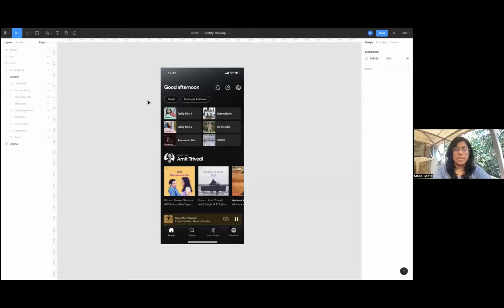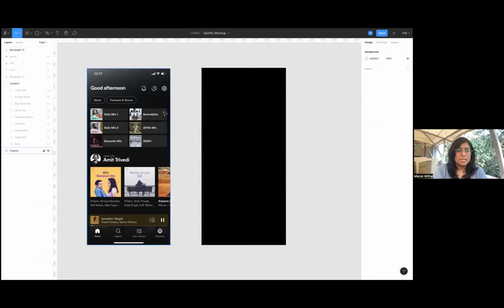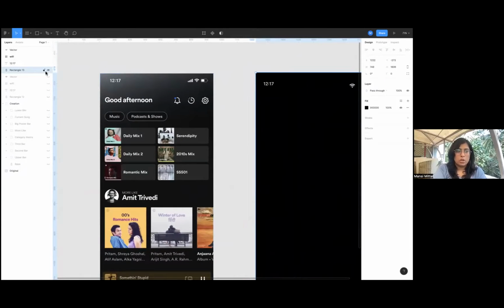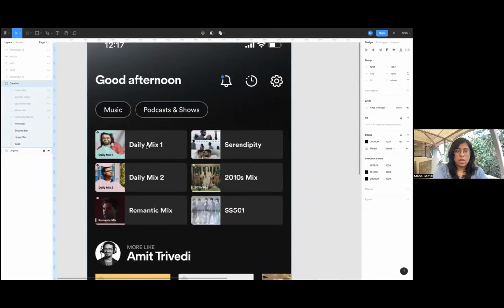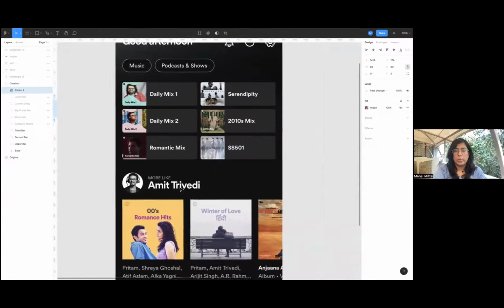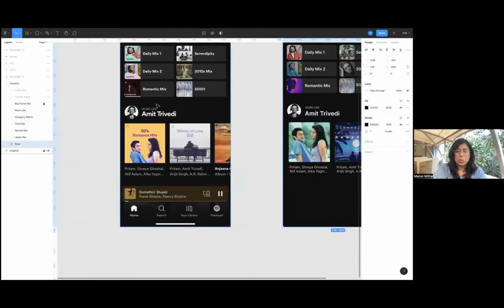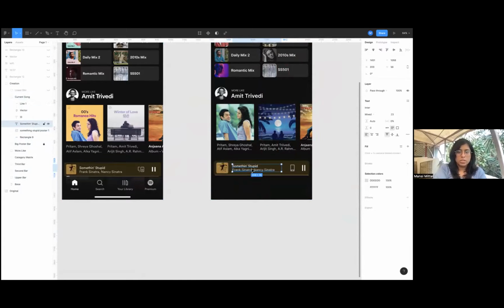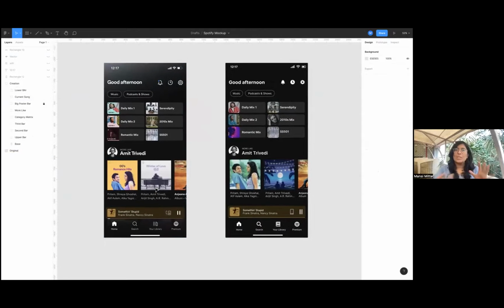Create Spotify Mockup - The Product Rule Book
🚀 Take the 1st step in Product Management with our Live Program

Have any feedback for us? Please let us know by filling the below Survey

PM School is the leading platform for Product Management aspirants in India, founded by BITS Pilani and IIT Bombay graduates. We believe Product, as a discipline, is best taught by industry practitioners. Our Live Program has produced PMs who now work at top companies like BYJU'S, Reliance Jio, Ninjacart, Games24x7, Classplus and Freecharge to name a few.

Our faculty are also regular as guest speakers at premier institutions like ISB, IIT Bombay, IIT Kanpur, BITS Pilani, IIT Kharagpur, IIT BHU, IIM Indore and IIFT Delhi.